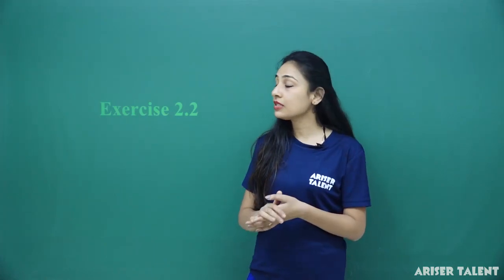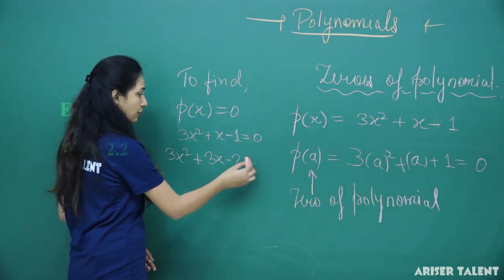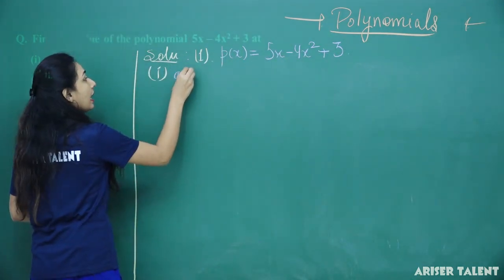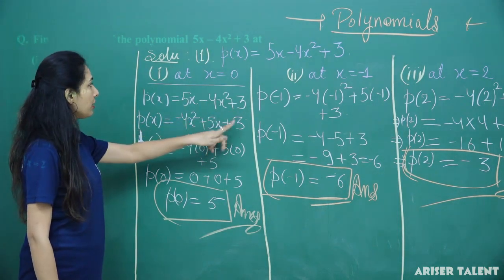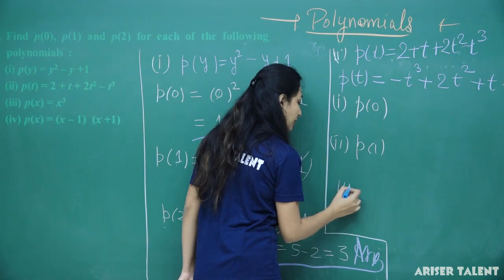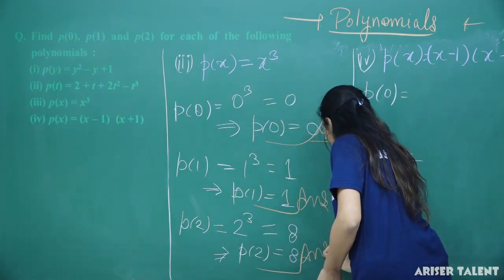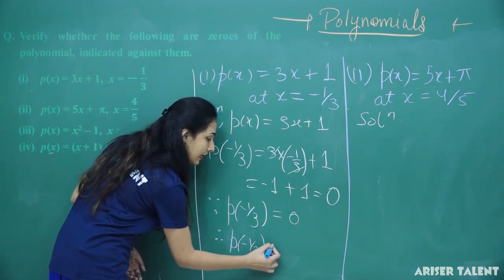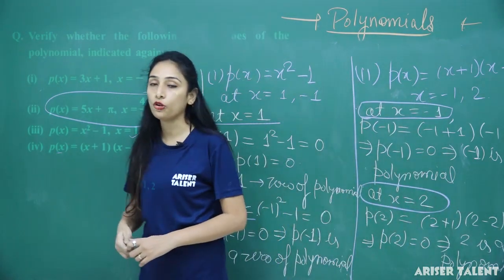Polynomials | Zeroes of Polynomials | Complete English Medium | Class 9 Term 2 | Ariser Talent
Our courses include:
1. HD Video Lectures designed by top faculty of Kota.
2. Study Material prepared by experts.
3. Test Series to boost your preparation.
4. Previous Papers and Sample Papers.
5. 24X7 Online Streaming Course
6. Mind Maps
7. Access anytime, anywhere using any device Ariser Talent is an online Education platform for JEE, NEET, NTSE & CBSE 7th to 12th The Best e-Learning app for IIT-JEE MAIN & ADVANCED | NEET Medical | CBSE XI&XII | CBSE IX&X (FOUNDATION & NTSE) Preparation.